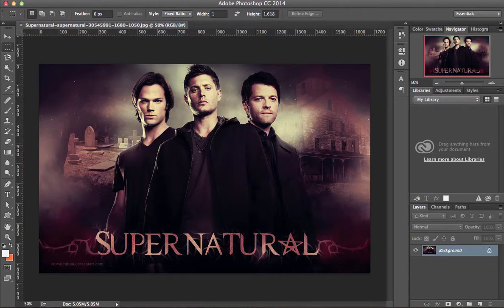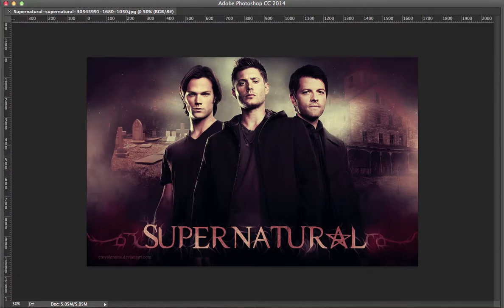Enter full screen or hide tool bars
Learn photoshop Step by step, easy to follow, straight to the point, photoshop in under a minute. Photoshop Tutorial

How to enter Full screen or hide tool bars in photoshop